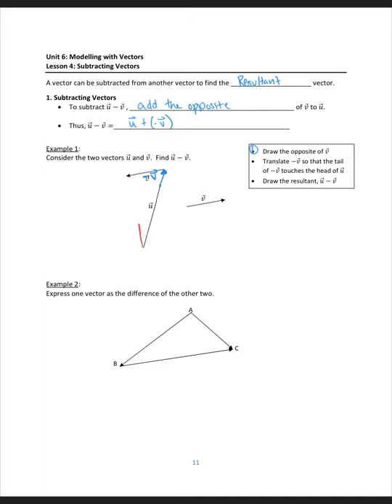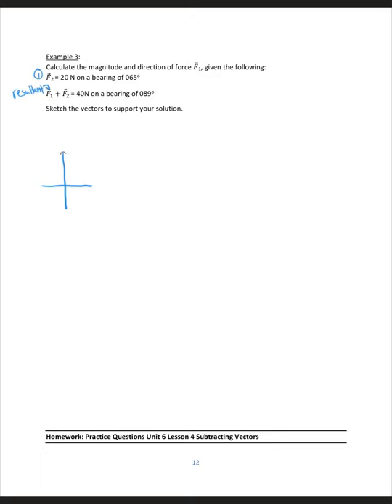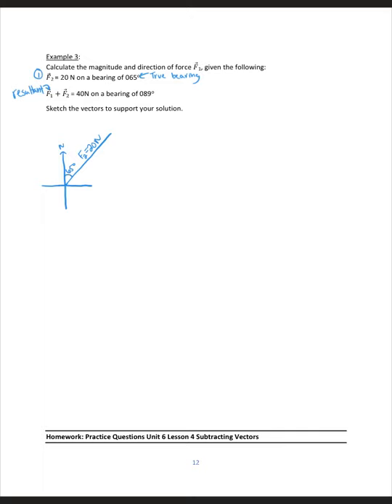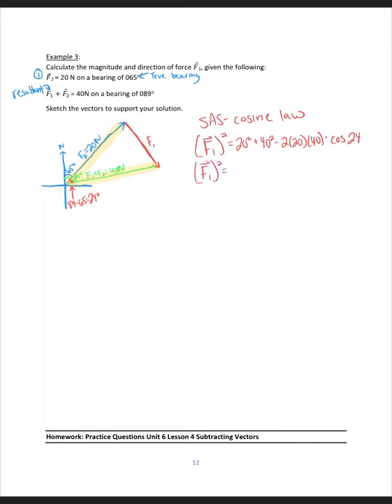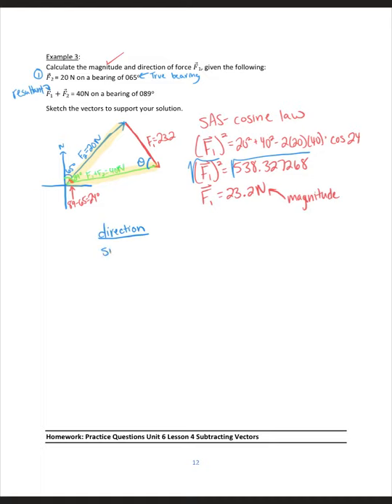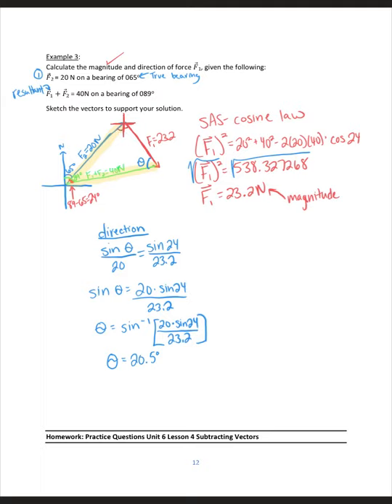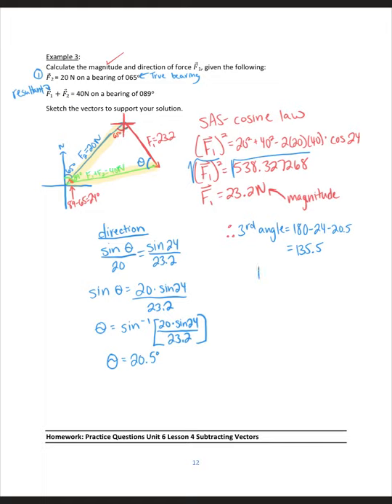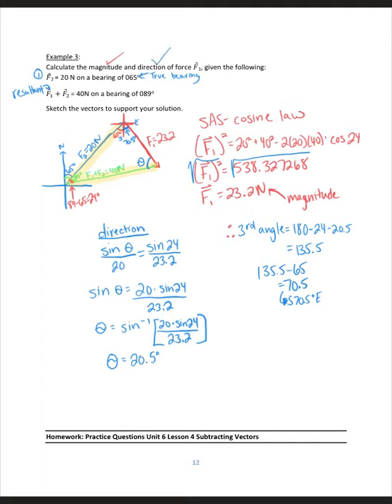U6L4 - Subtracting Vectors